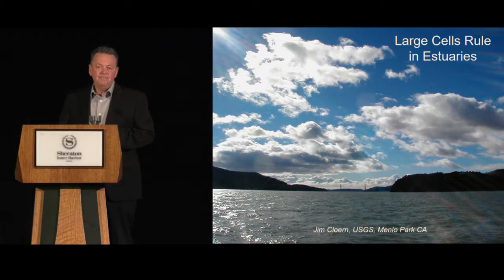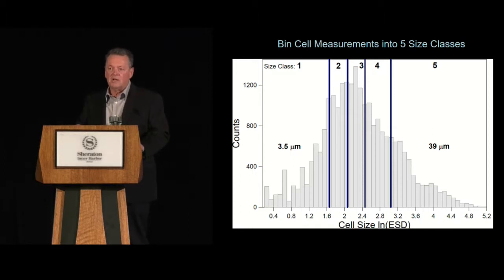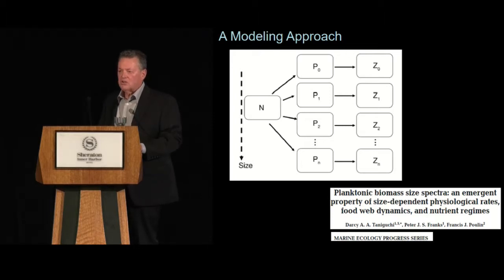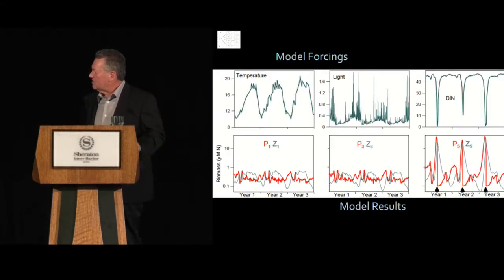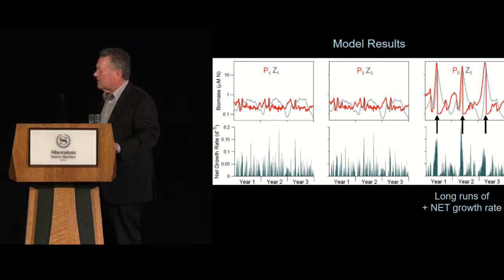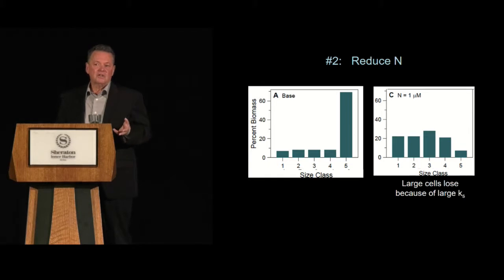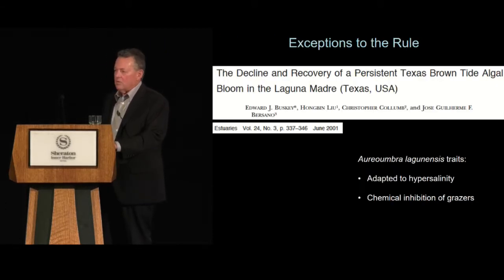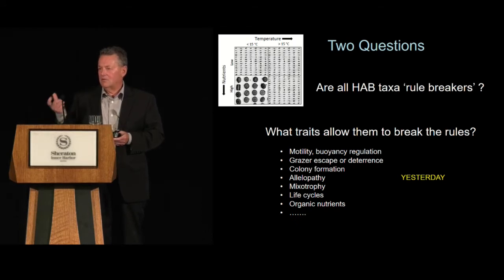Plenary 2 Large Cells Rule in Estuaries